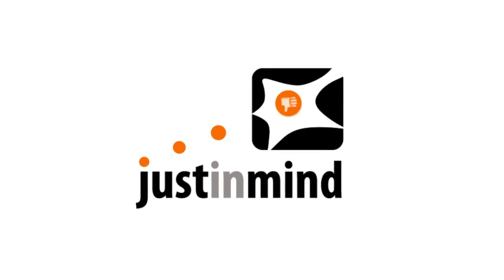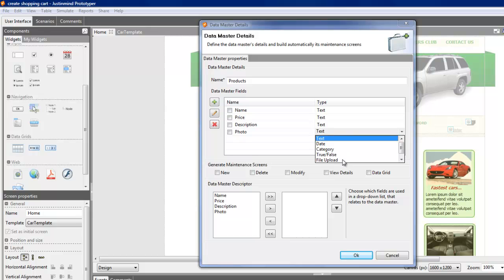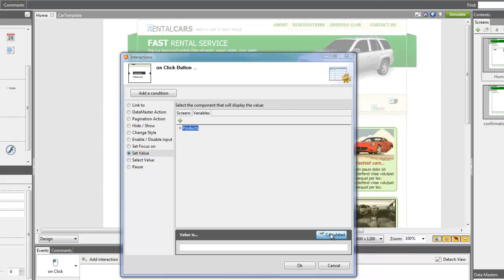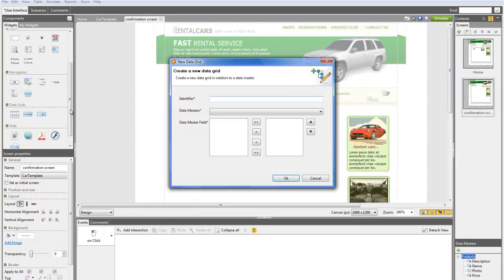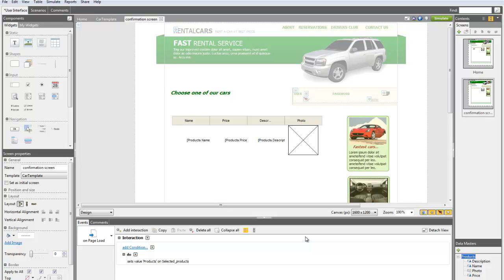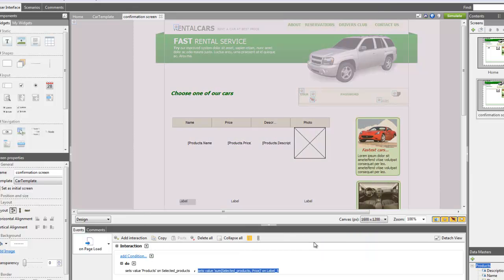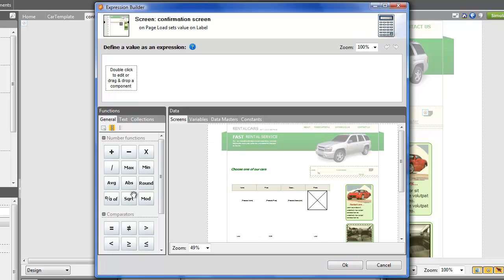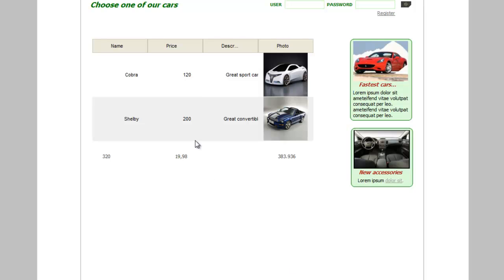Create an ecommerce website prototype without coding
This tutorial will teach you how to create an HMTL ecommerce site (with a functional shopping cart) without coding, using Justinmind Prototyper.